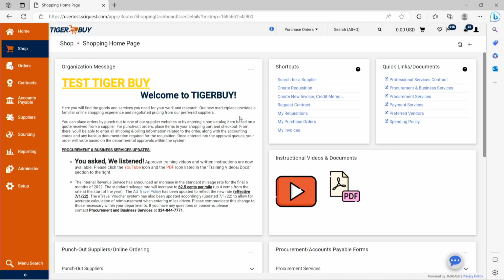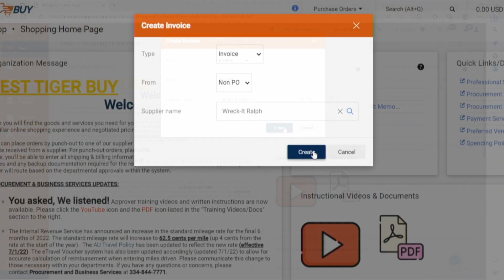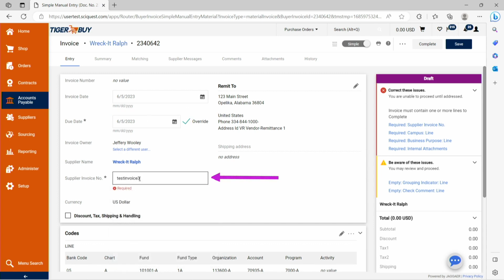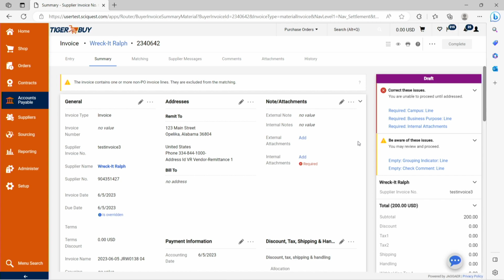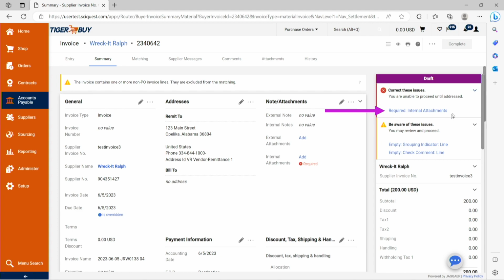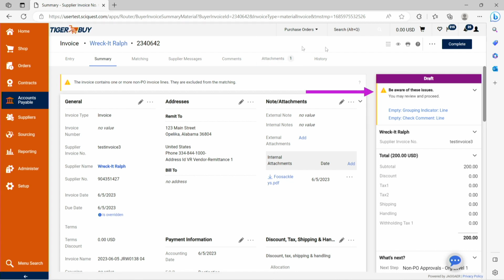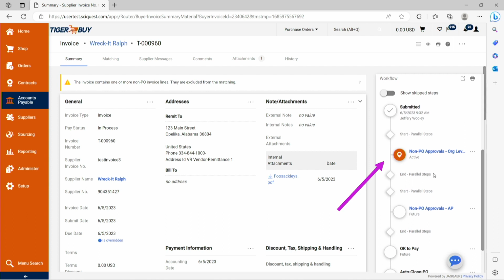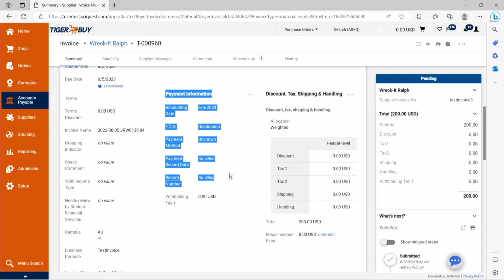Creating a Non-PO Invoice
Walkthrough of how to create a non-PO invoice within TigerBuy.